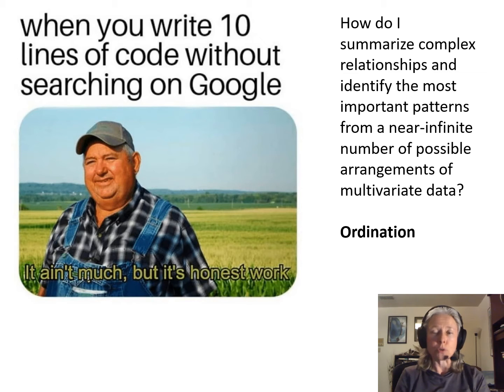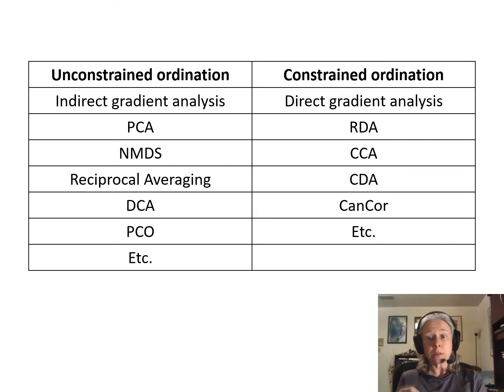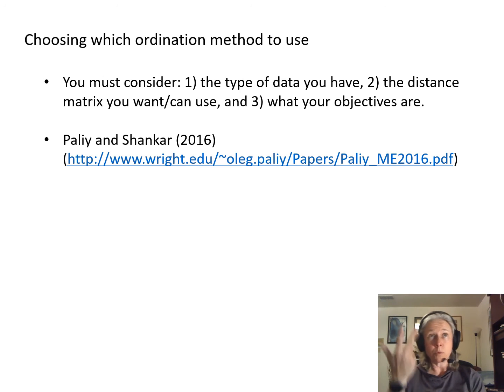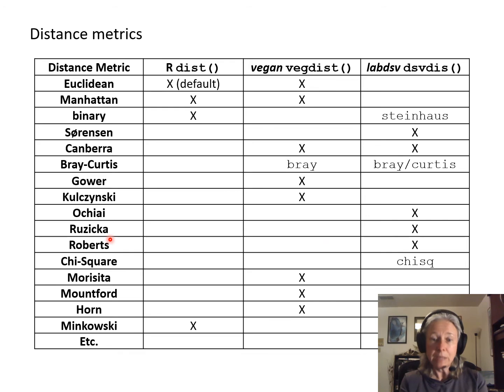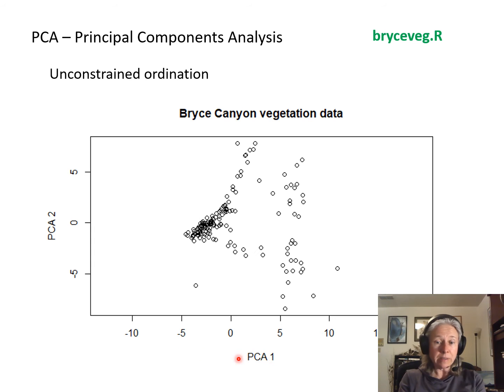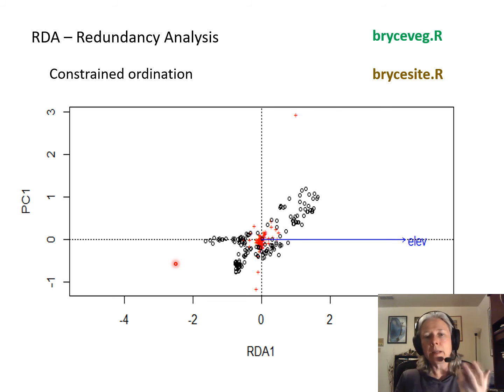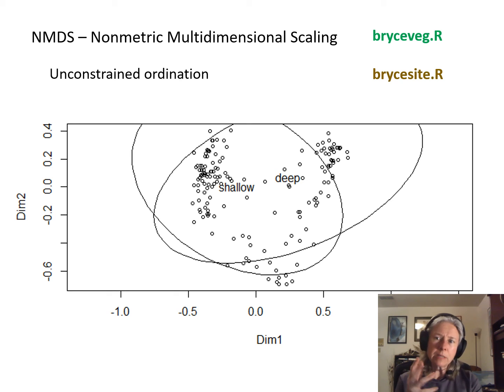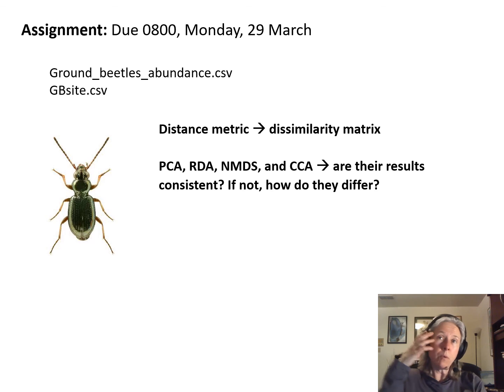Ordination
Introduction to ordination methods, BIOL 6301-Statistical Analysis of Ecological Communities, TTU Sp21